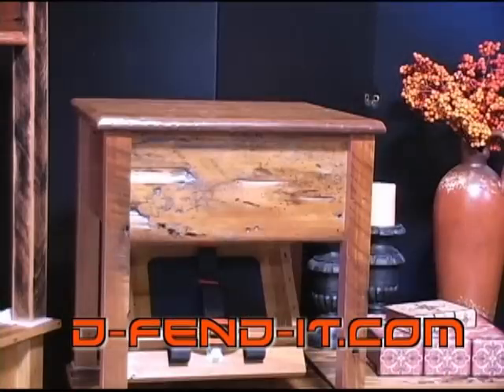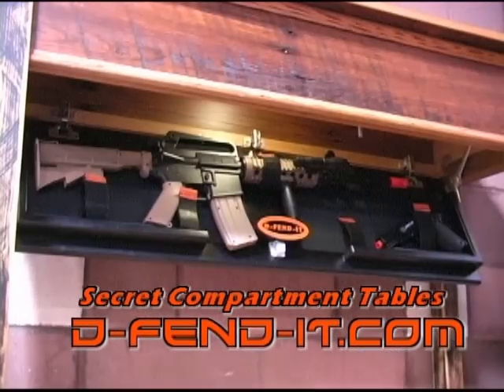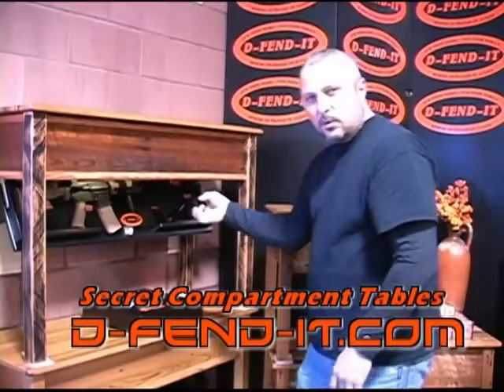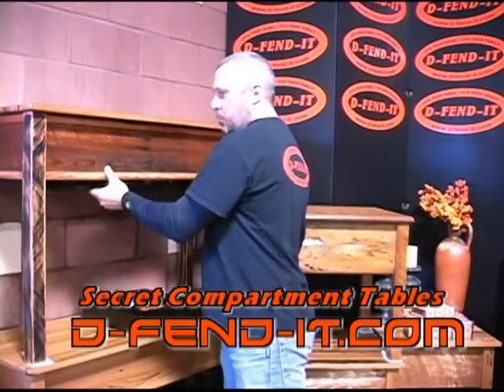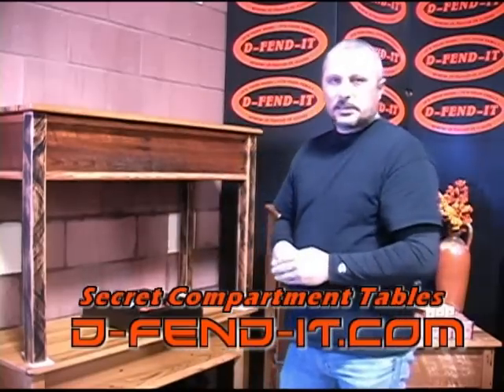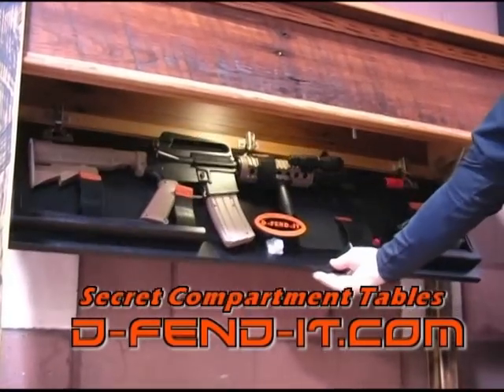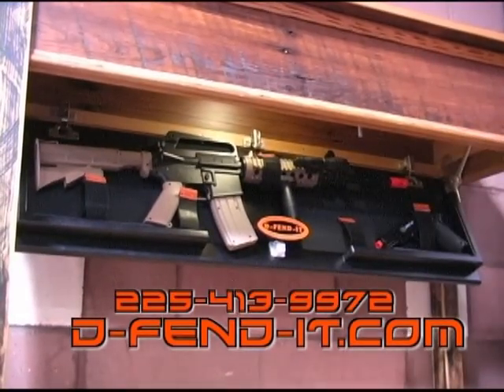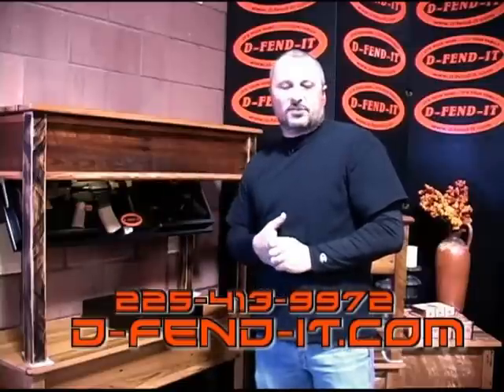D-FEND-IT Secret Compartment Tables